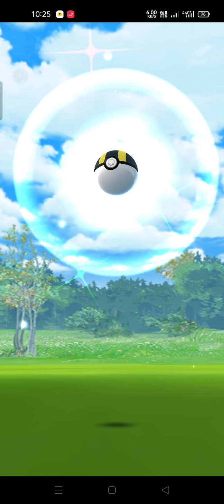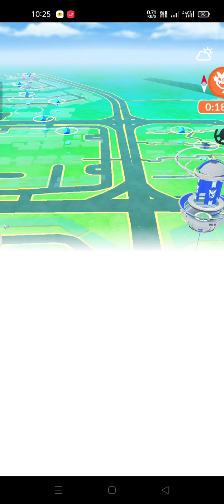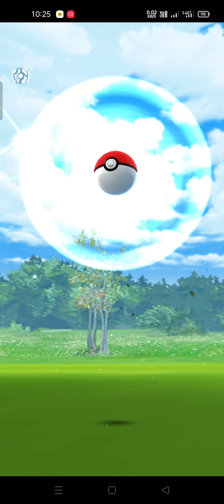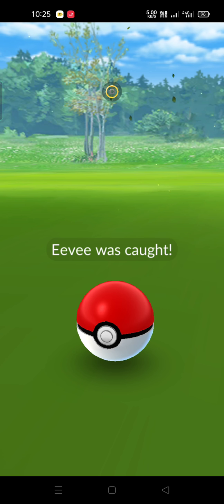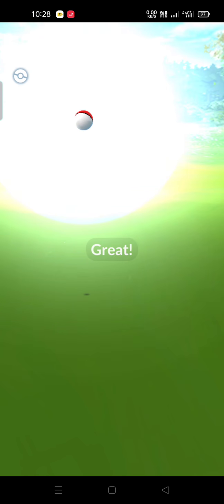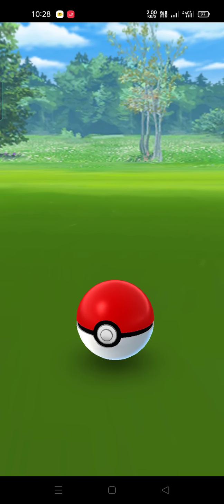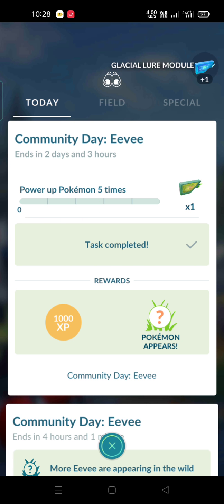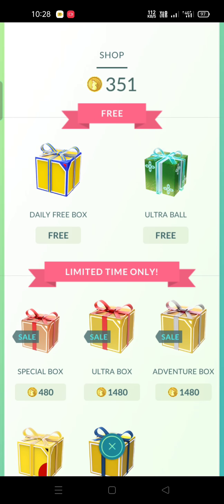Eevee Community Day -1 🤗 | Pokemon Go || Shiny Hunt - Ad GaMinG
Welcome to the Ad_GaMinG Family

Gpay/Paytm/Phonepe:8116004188